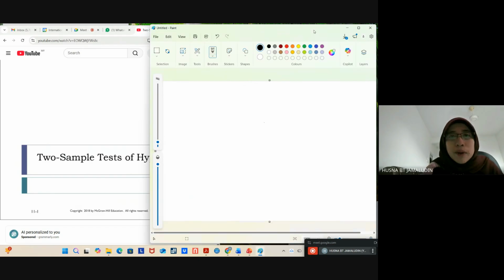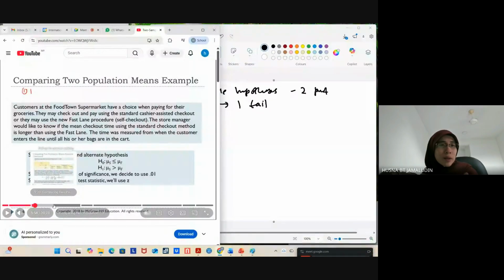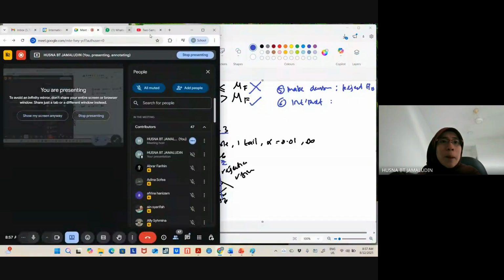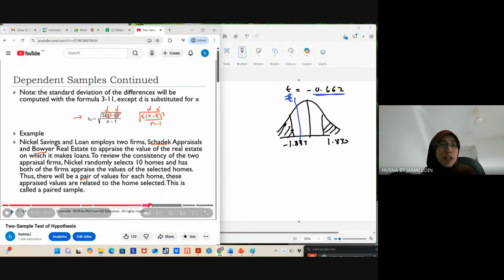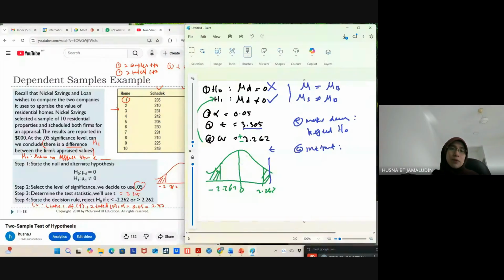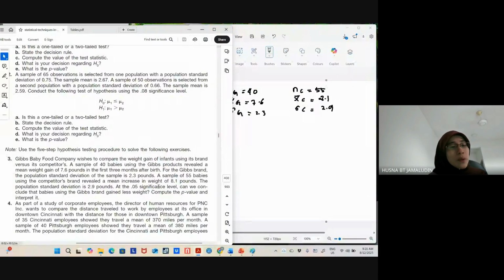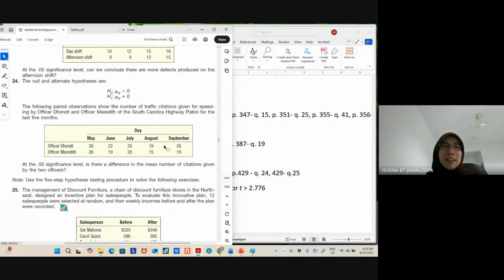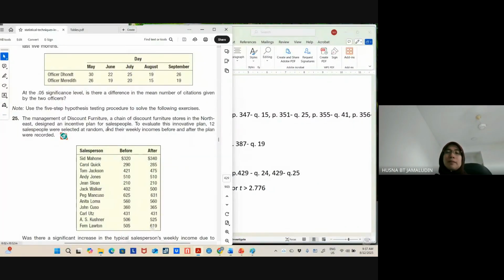Tutorial: Two-sample test of hypothesis